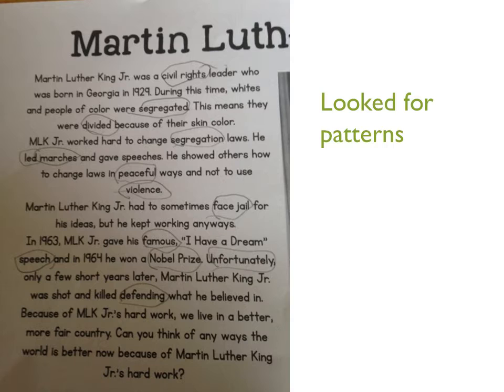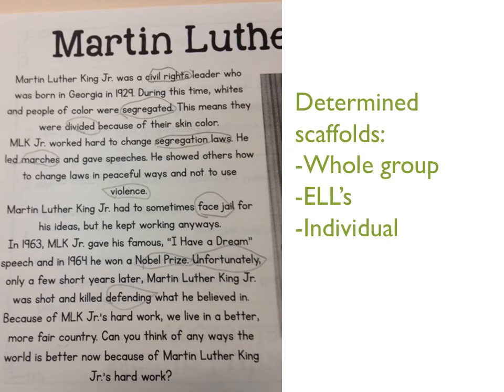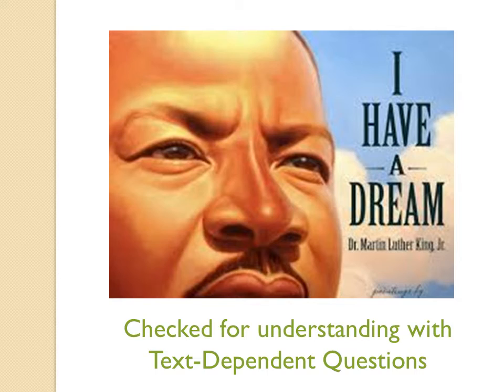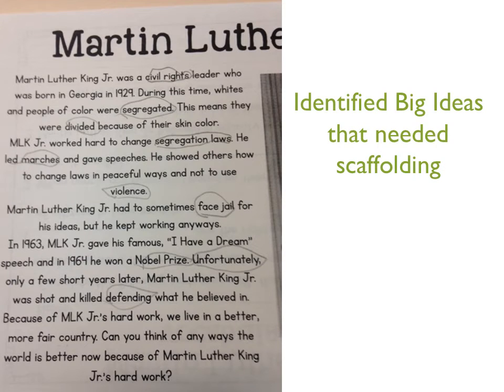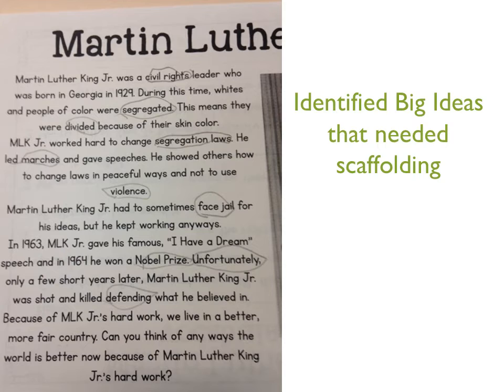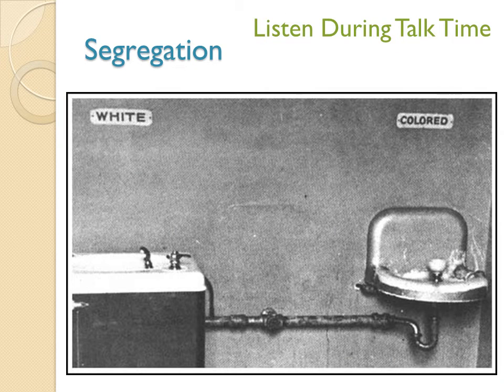MLK Example Close Read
One teacher tells the story of learning the power of a Close Read.